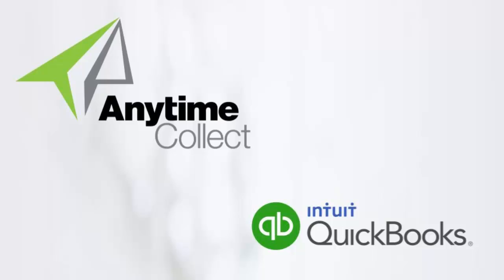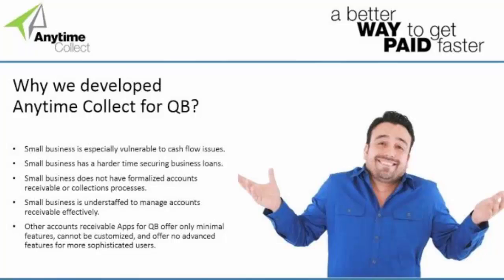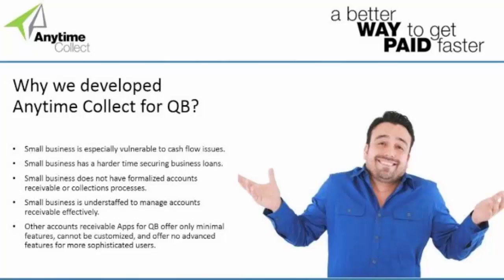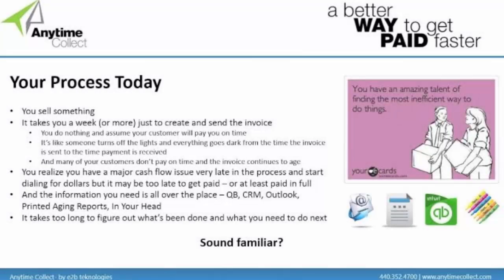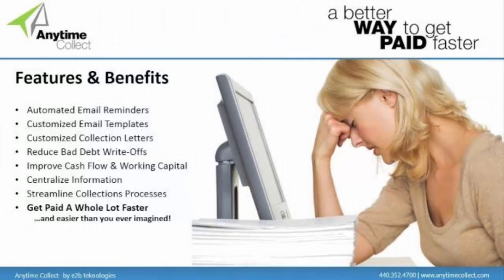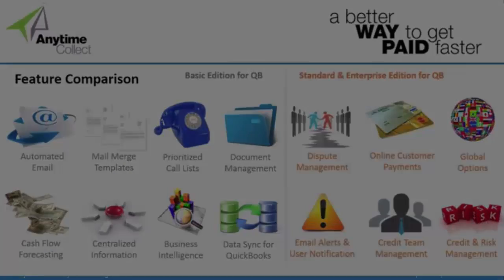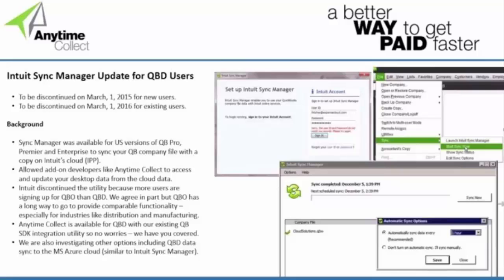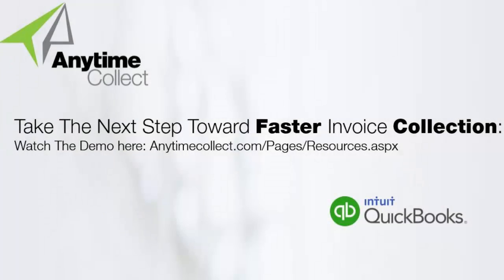A Better Way To Manage Accounts Receivable in QuickBooks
Watch this short video to learn about a better way to manage accounts receivable in QuickBooks with the new QuickBooks App from e2b teknologies, publishers of Anytime Collect accounts receivable management software. Try a 30-day trial of the App by visiting Intuit’s Apps.com solution marketplace

 In this video we discuss:

- Why companies struggle to manage accounts receivable in QuickBooks alone
-Why we developed this quickbooks A/R app
-The features and benefits of the App
-Integration with QuickBooks
- more.